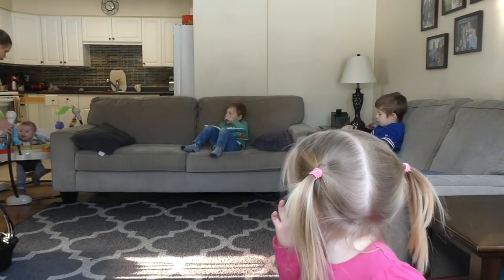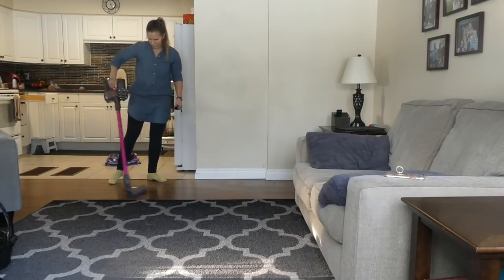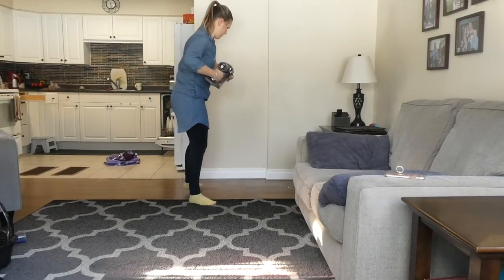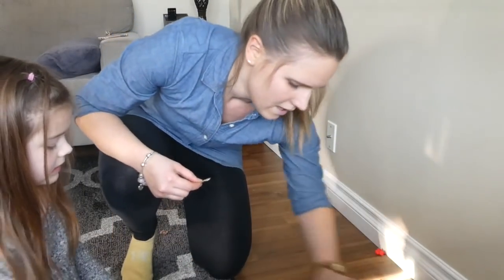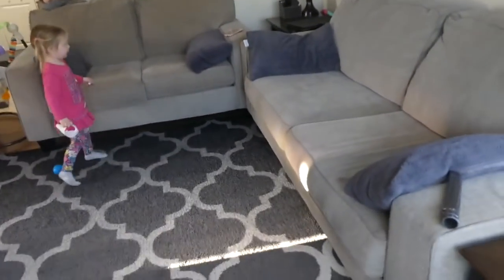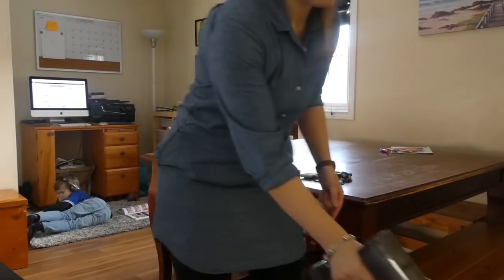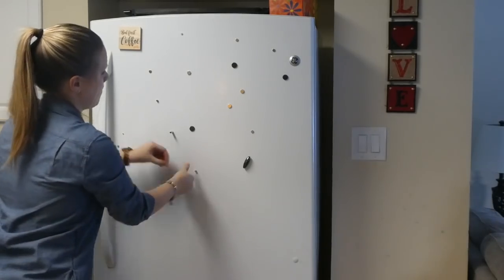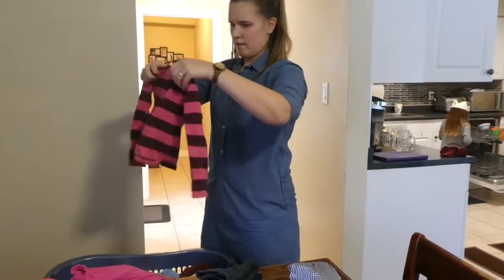CLEAN, DECLUTTER & ORGANIZE WITH ME! | 2019 | MINIMALIST HOME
It doesn’t take long for our home to need a big deep clean! I also wanted to reorganize our living space, with new baby supplies to fit in. Come along with me while I do a clean, declutter, and organize!

Hi everyone! My name is Julie, and I'm a mama to FIVE now! My kids are 8, 7, 5, 3, and newborn. I also post vlogs most Fridays. I always read your comments! :)